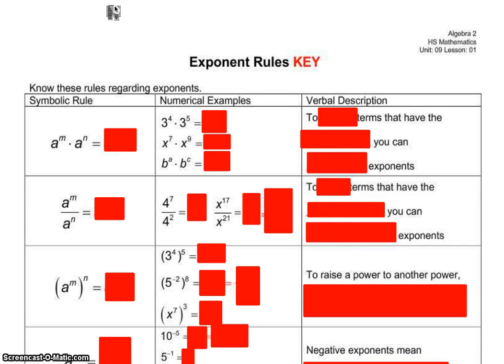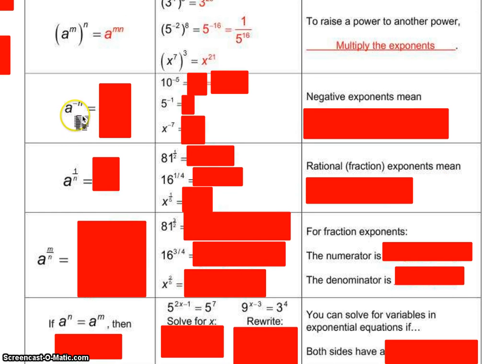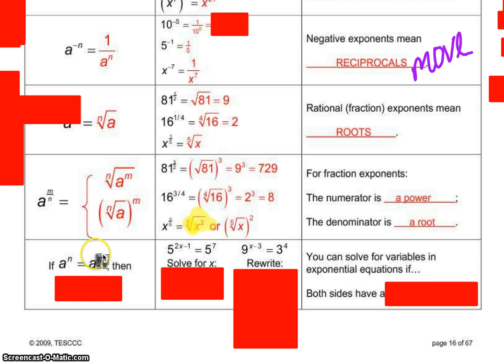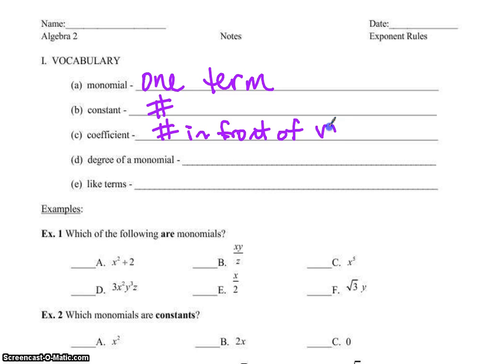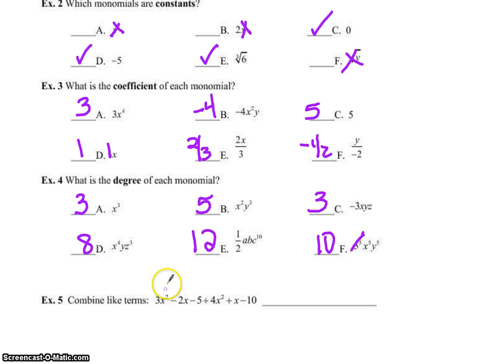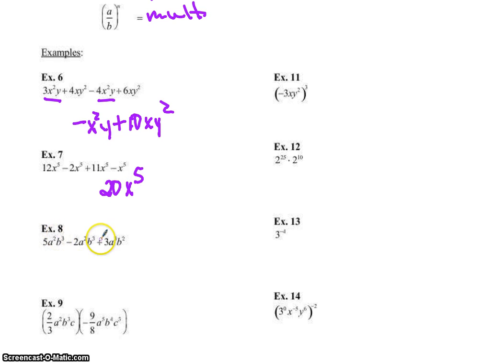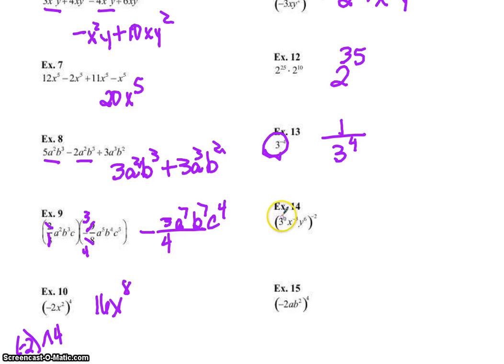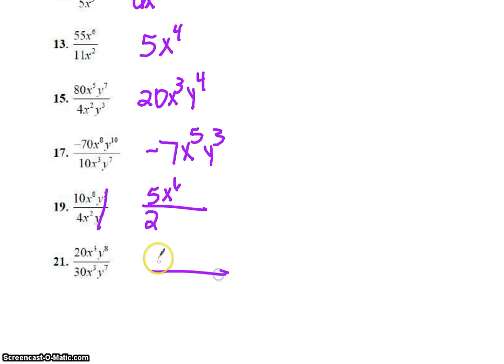A2 Exponent Rules Day 1